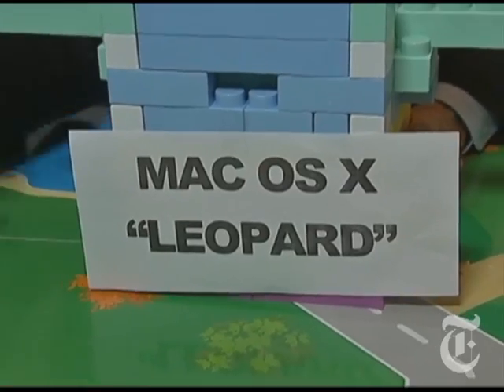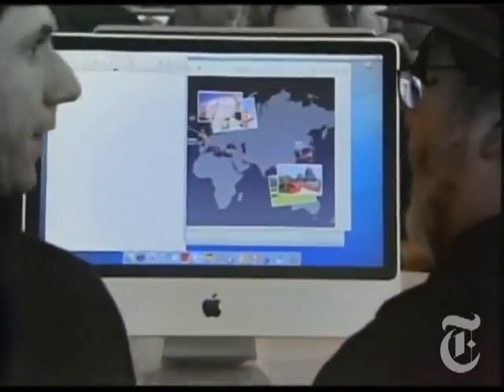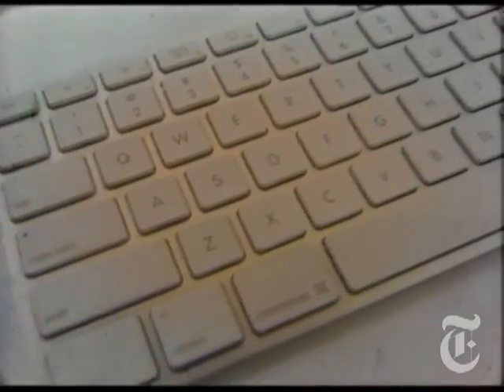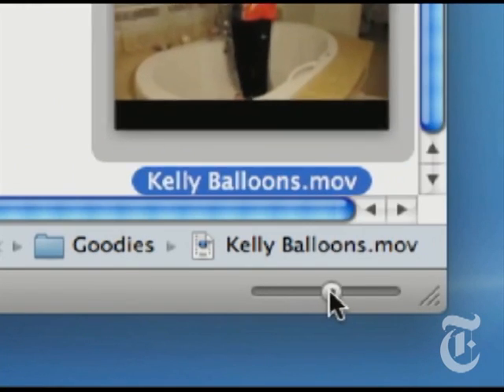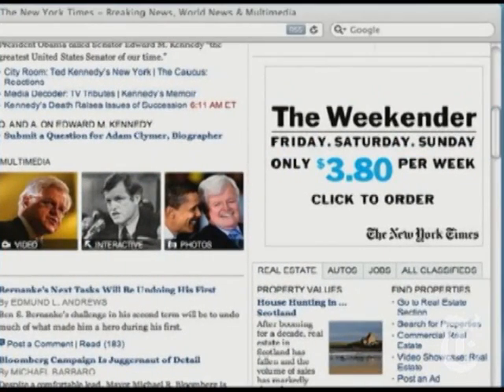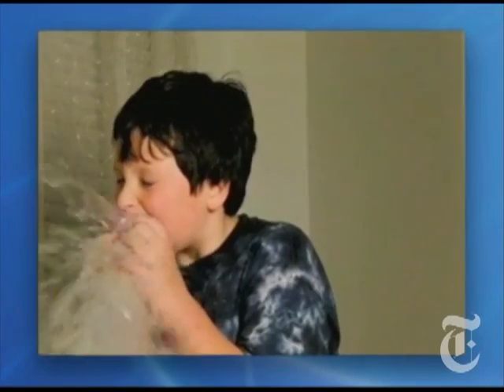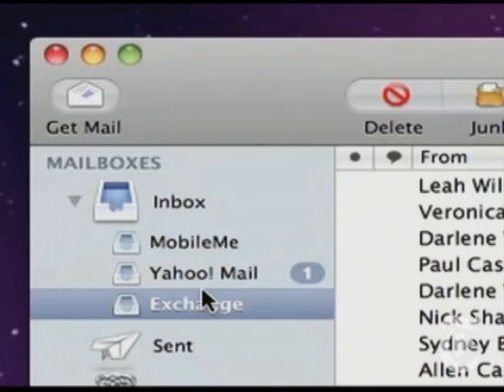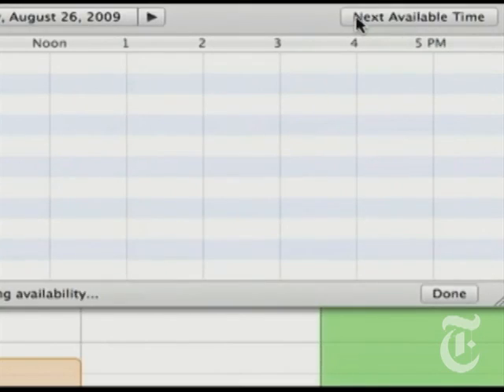Mac OS X Snow Leopard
David Pogue on the new operating system from Apple, Snow Leopard.